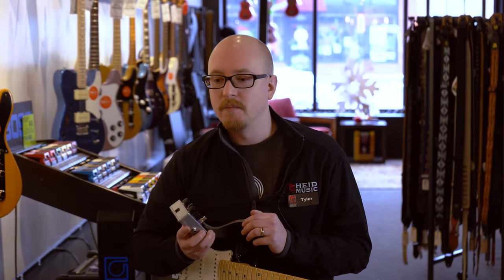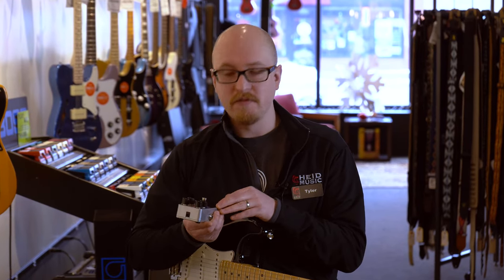What is an Envelope Filter Pedal? | Pedal Basics | Heid Music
Envelope controlled filter is an effect type that ventures beyond the mainstream yet is equally at home in a wide range of genres and equally effective on guitar, bass, keys, horns and more. In this video, you will hear the different sound effects you can make using the Electro-Harmonix Q-Tron Pedal!
demo/